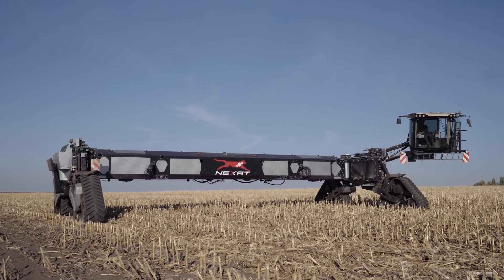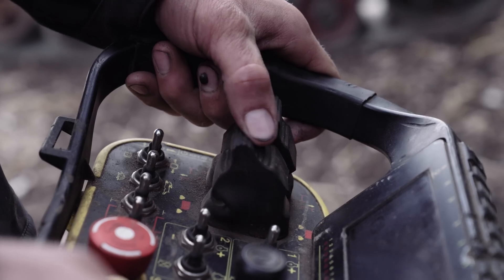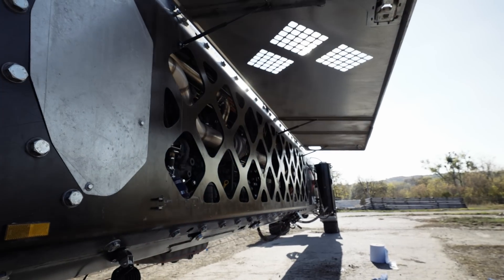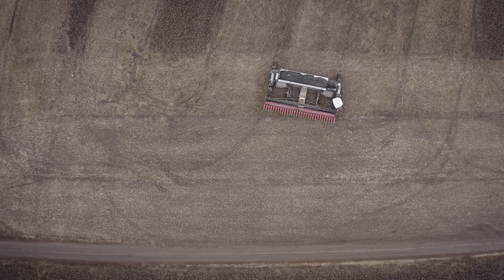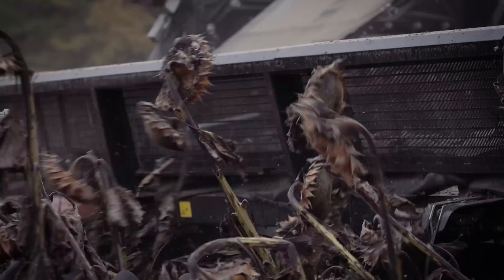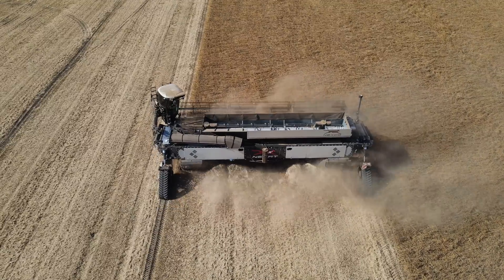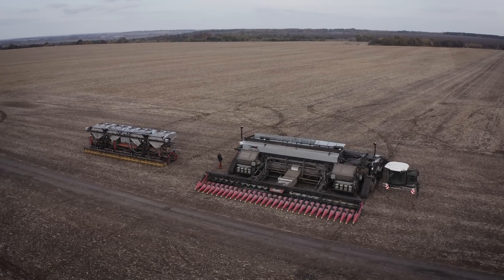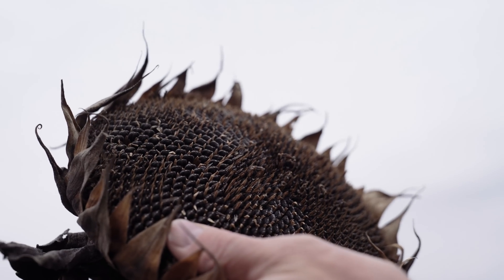The System I NEXAT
NEXAT revolution is the world’s first complete holistic crop-production system. The basic premise is simple yet disruptive: one for all – all for one. NEXAT combines all the work steps that previously required a wide variety of agricultural machinery into a single system.